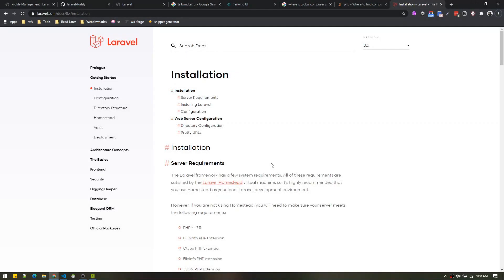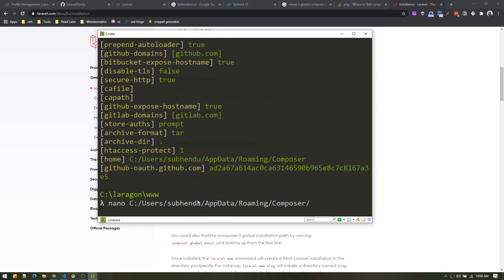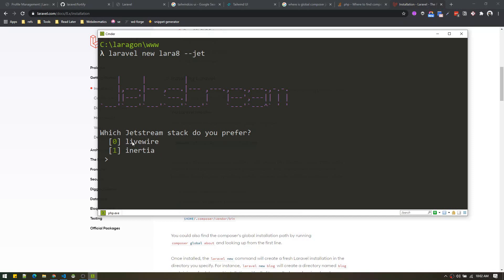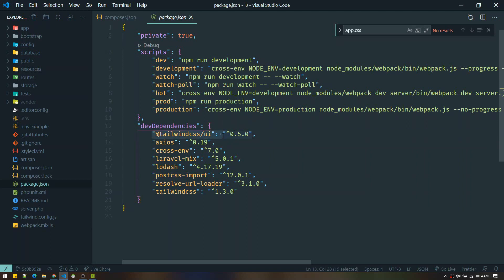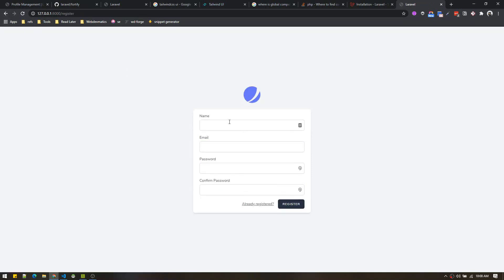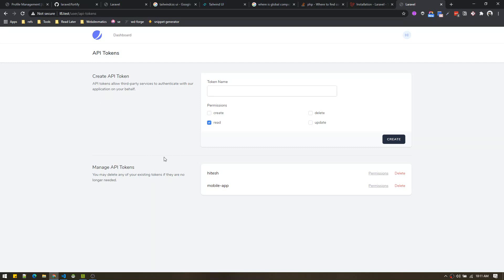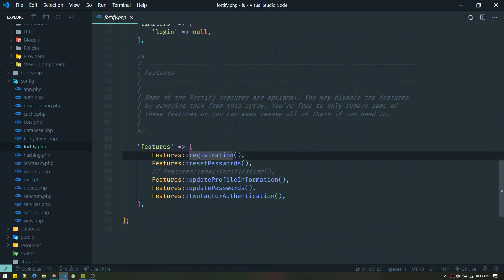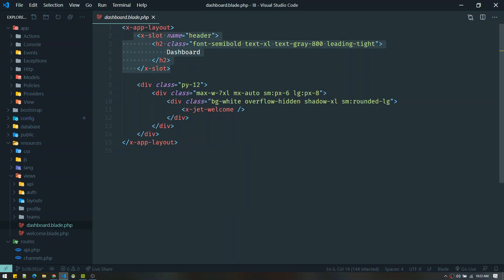Laravel 8 Understanding Authentication Scaffolding with Jetstream